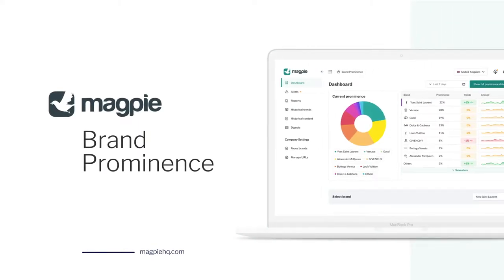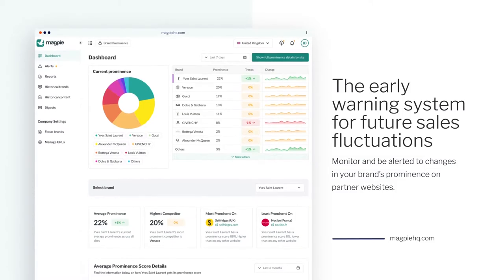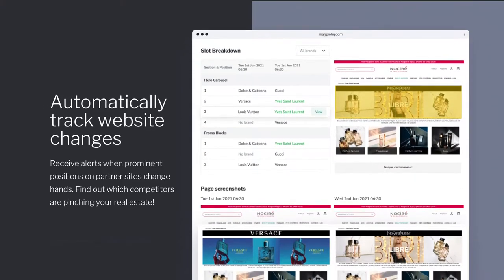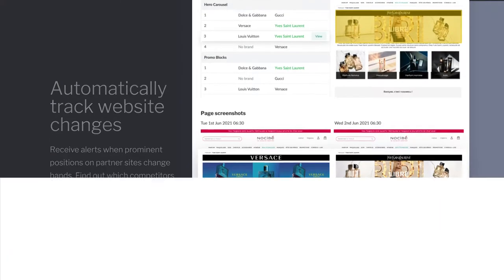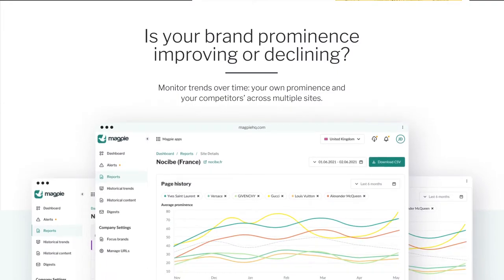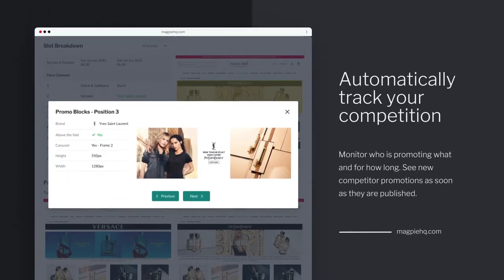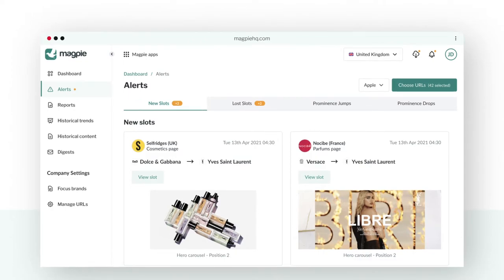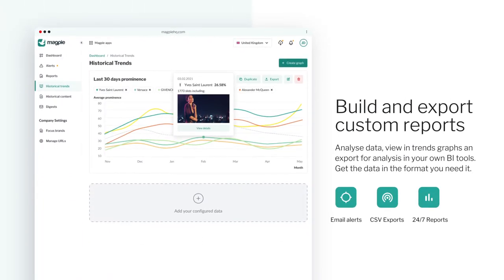Brand Prominence from Magpie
Brand Prominence: The Early Warning System
Explore advanced analysis of your brand's online footprint, or simply the extent to which your brand is visible online.